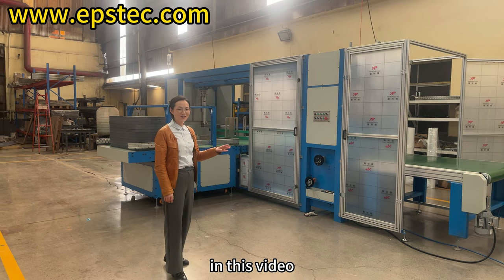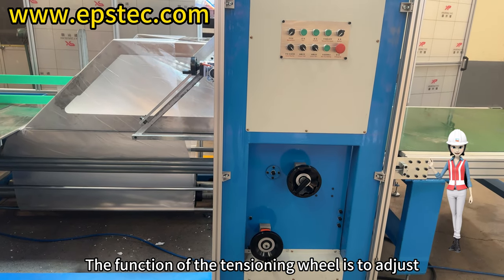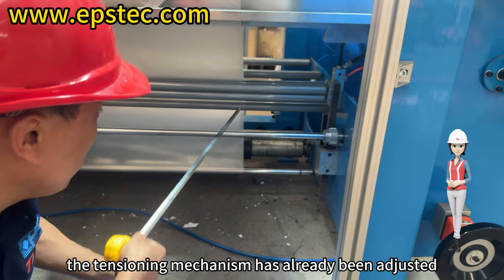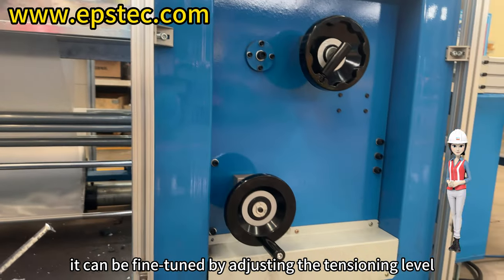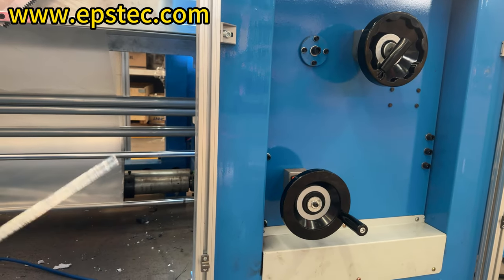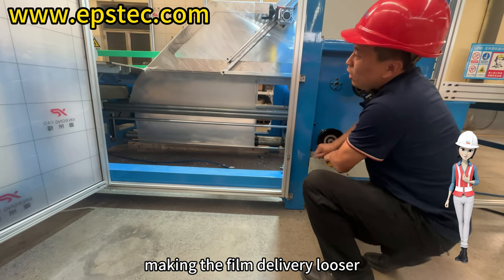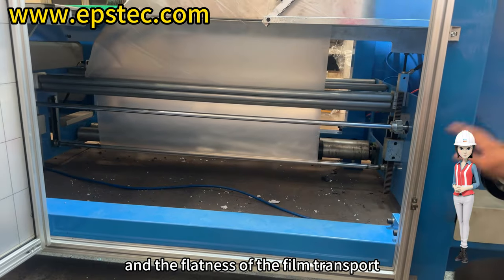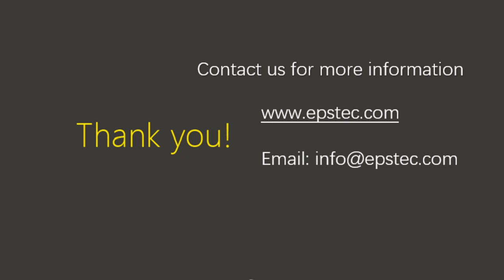Tensioning mechanism of PE film and how to adjust the tension of PE film for EPS package machine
Hello everyone, I'm Fiona. In this video, we invited Mr. Wang to explain the tensioning mechanism of PE film and how to adjust the tension of PE film.

In the video, we can see that there is a tensioning wheel. The function of the tensioning wheel is to adjust the tensioning frame of the rack and pinion structure to move up or down in order to adjust the flatness of the PE film.

As shown in the video, the tensioning mechanism has already been adjusted, so the PE film seen during the film delivery process is relatively flat and has achieved the desired effect. If the PE film wrinkles during the film delivery process, it can be fine-tuned by adjusting the tensioning level.

The specific operation steps are as follows:

- Turn the handwheel upward to bring the roller and the guide mouth closer, making the film delivery tighter.
- Turn the handwheel downward to increase the distance between the roller and the guide mouth, making the film delivery looser.

The specific adjustment needs to be based on the thickness of the PE film, the smoothness of the film delivery, and the flatness of the film transport.

Skype:fionaying